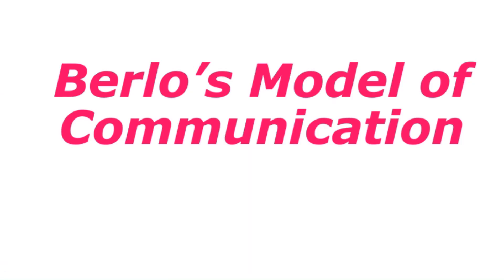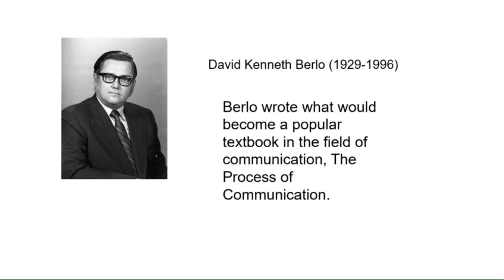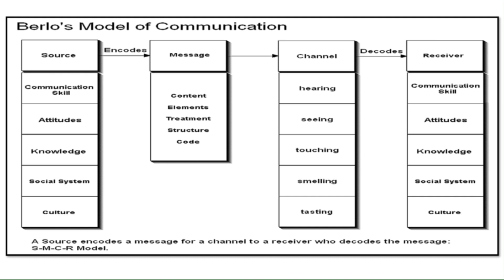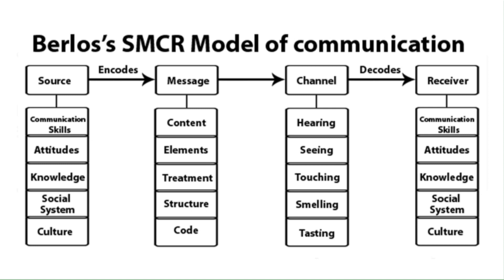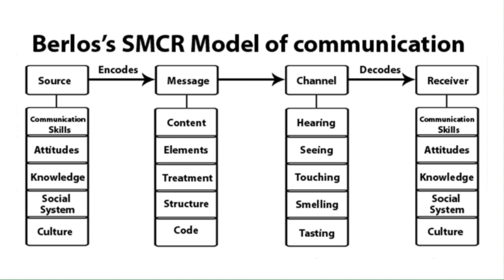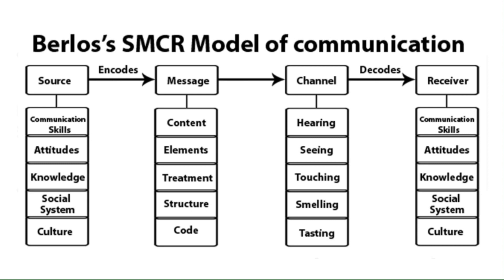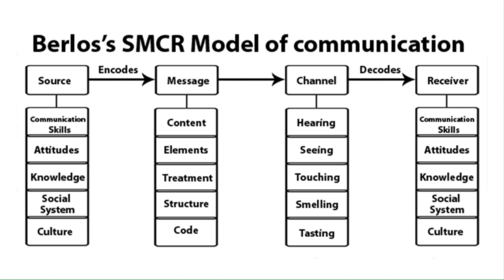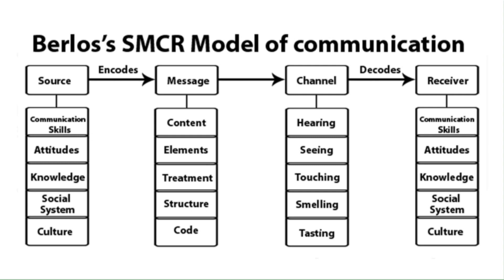Berlo's Model of Communication